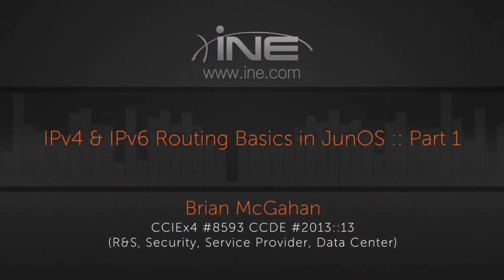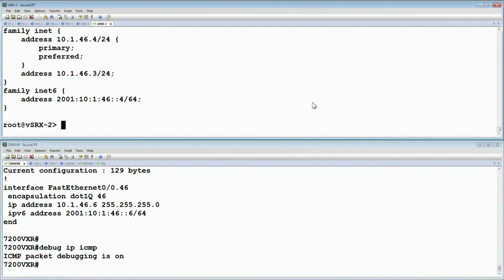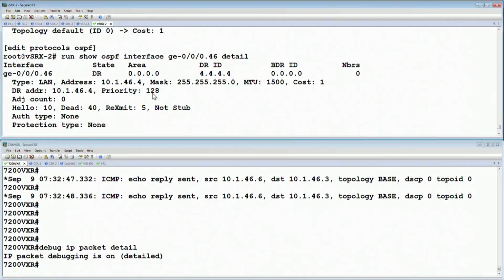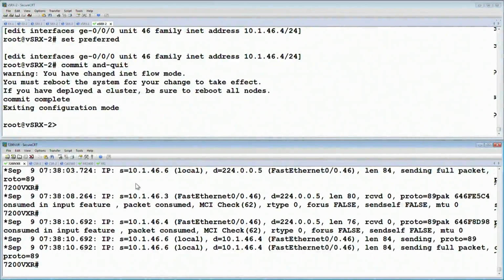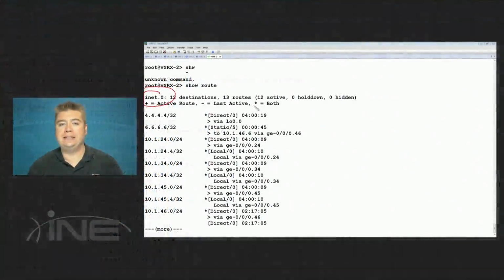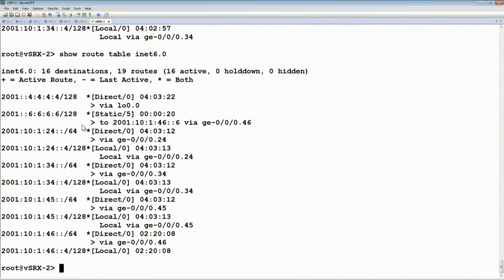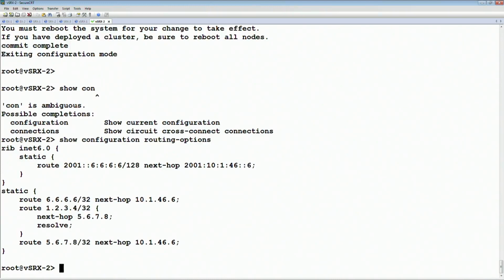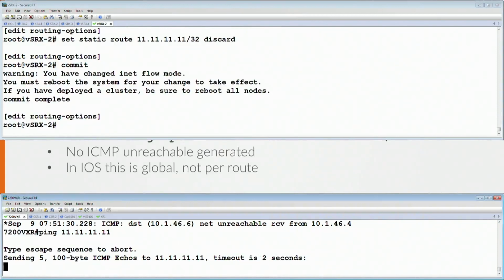09 IPv4 & IPv6 Routing Basics in JunOS, Part 1